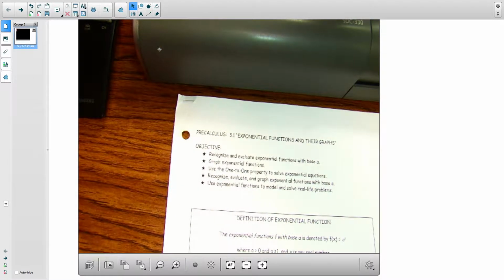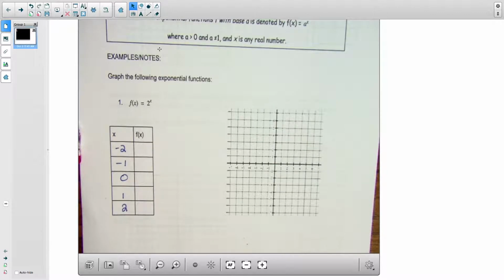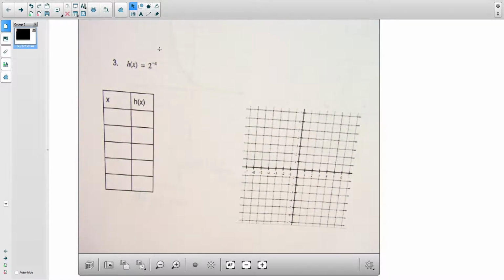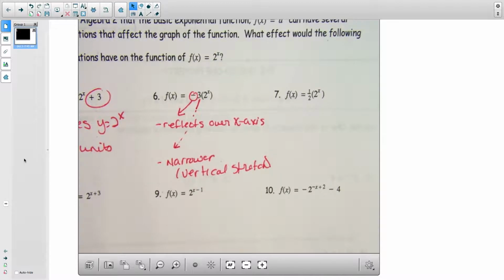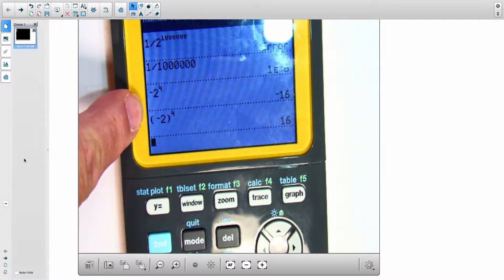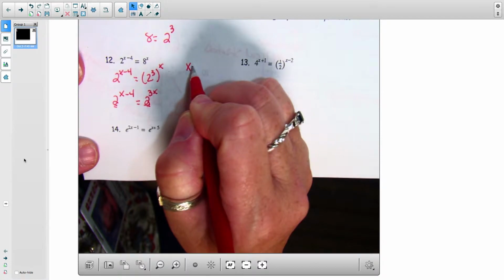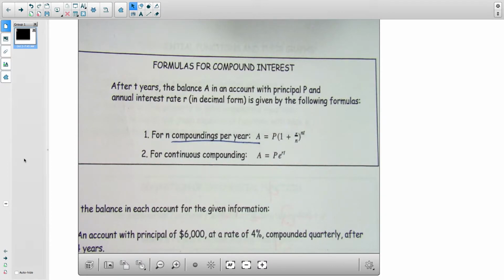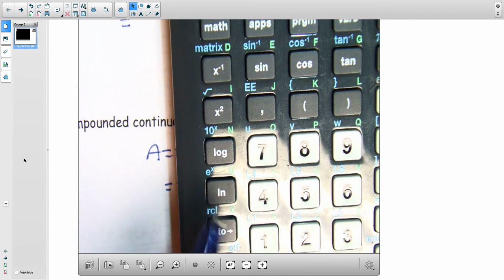Unit 3 Lesson 1 PreCalculus 2019